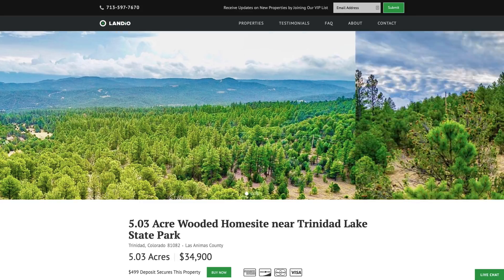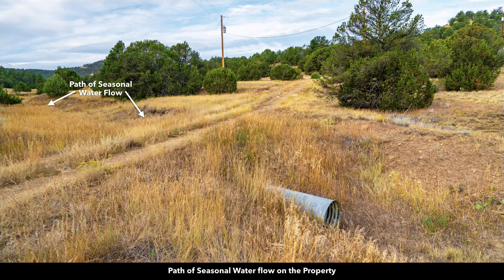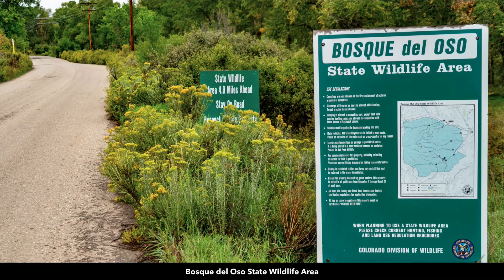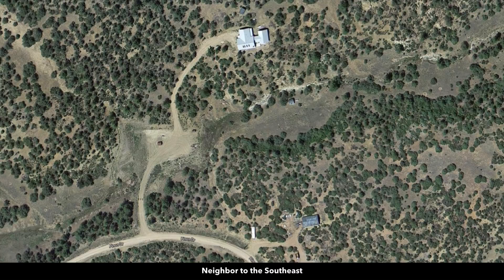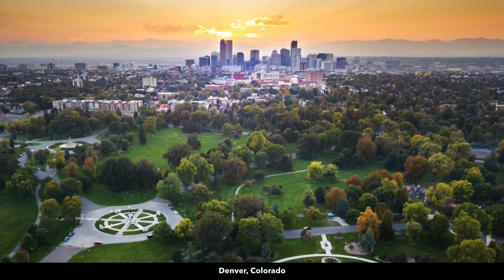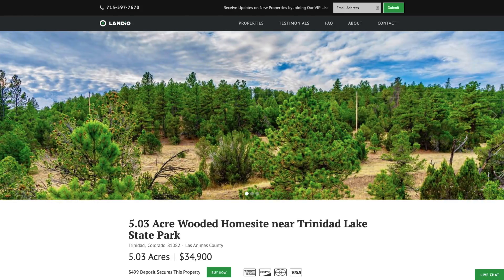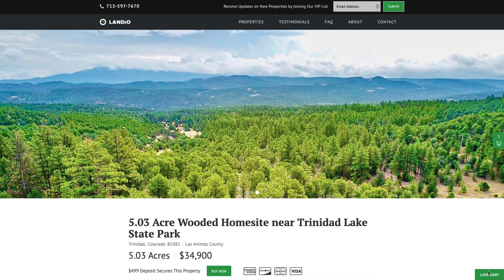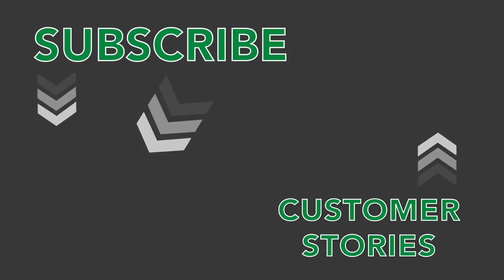SOLD by LANDiO • Land in Colorado • 5 Wooded Acres with Electricity & County Road Frontage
This parcel has diverse native vegetation including mature Ponderosa Pines, Juniper Trees and Cacti.

The topography is gently sloped, with areas of natural clearings ideal for camping, a cabin, or homesite as well as elevation from 6,540 to 6,600 feet. There is a path of seasonal water flow running through the property. Areas of higher elevation offer breathtaking unobstructed views of the surrounding area.

There is approximately 590 feet of County Road Frontage along the entire Western boundary from County Road 16, and an additional 370 feet of Road Frontage on the Southern boundary.

There are Electricity Lines & Poles all along the the road on the Southern Boundary.

The property has been recently surveyed; see photos for more detail.

From this property you are only 2.4 miles from the Southern boundary of the Trinidad Lake State Park, with 800 acres of water ideal for numerous water sports. Anglers catch rainbow and cutthroat trout, largemouth bass, channel catfish, walleye, crappie and perch. The lake is popular for water skiing and windsurfing.

The area is rich in native wildlife including one of the largest elk herds in the United States. There were wild turkey spotted near the property that can be seen in photos.

Approximately 18 miles from the Spanish Peaks State Wildlife Area, which consists of 6,410 acres of incredible mountain landscape for camping, hiking, recreation and hunting of elk, deer, rabbit, squirrel and turkey.

NO HOA or HOA Fees. There is no time limit to build.

Many of the nearby land owners have developed their properties with cabins, homes, mobile homes and ranches.

Minimum dwelling size is only 600 square feet per the Las Animas County Land Use Guidelines. Mobile homes and manufactured homes are allowed.

12 miles from the city of Trinidad with a population of around 10,000 people. In Trinidad you will find a Walmart Supercenter, groceries, supplies, medical care, schools and professional services.

Power Company:  San Isabel Electric, 1930 E. Main Street, Trinidad, CO 81082

Nearby land owners have water wells where they have hit water at a few hundred feet. There is also water delivery service available for somewhere between $90 - $130 per 1,000 gallons of potable water. You can also haul your own water.

LANDiO Property ID: CO_Las-Animas_00040

Legal Description:  Colorado Mountain Lake Estates Block 1 Lot 3

Zoning:  Rural Residential

Title:  Free & Clear

15 minutes to the Trinidad Lake State Park

24 minutes to Trinidad, Colorado : Population 10,000

38 minutes to the Spanish Peaks State Wildlife Area

39 Minutes to Raton, NM : Population 6,000

59 minutes to Walsenburg, CO : Population 3,200

1 hour 7 minutes to Lathrop State Park

1 hour 40 minutes to Pueblo, CO : Population 110,000

1 hour 49 minutes to Lake Pueblo State Park

2 hours 18 minutes to Colorado Springs, CO : Population 500,000

2 hours 21 minutes to Great Sand Dunes National Park

2 hours 33 minutes to Zapata Falls

2 hours 42 minutes to Blanca Peak

3 hours 34 minutes to Denver, CO : Population over 1 Million

GPS Coordinates

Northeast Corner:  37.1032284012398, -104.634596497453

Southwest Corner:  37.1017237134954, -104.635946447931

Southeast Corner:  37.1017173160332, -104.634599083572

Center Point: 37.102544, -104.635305